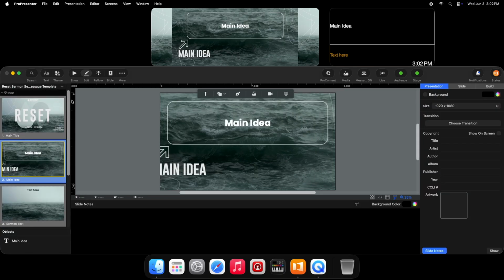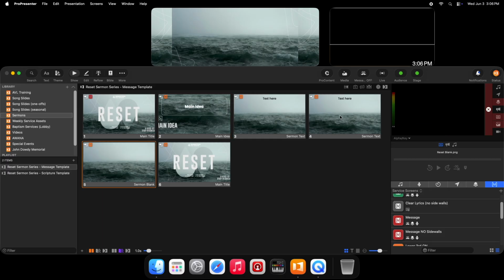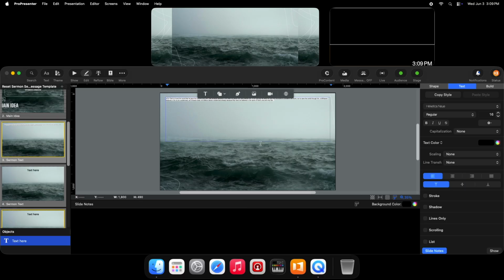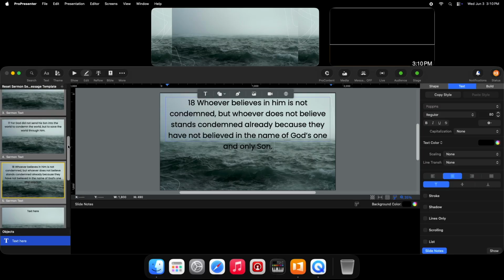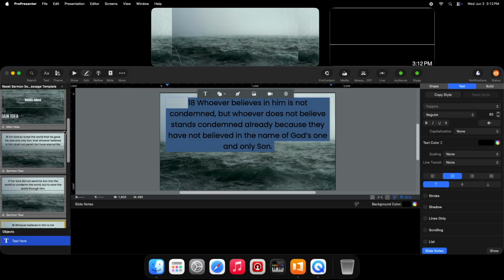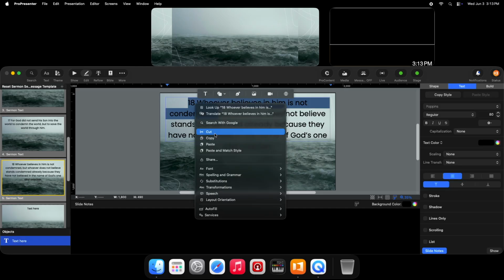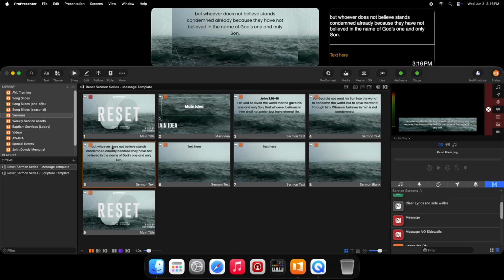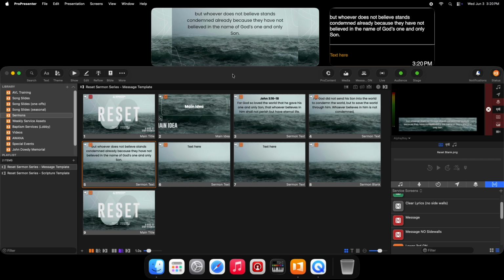ProPresenter Presentation Edit Screen